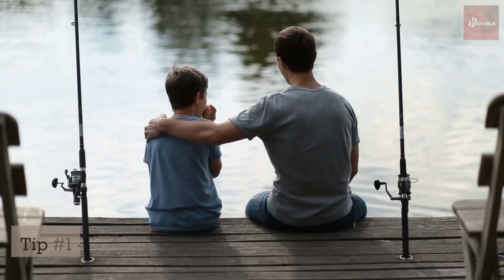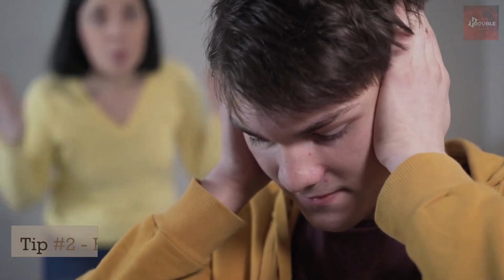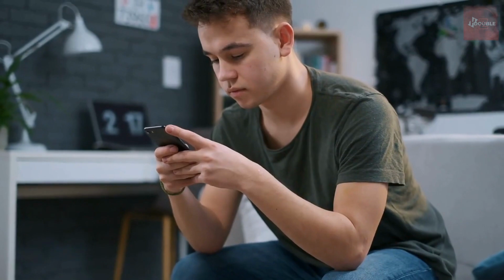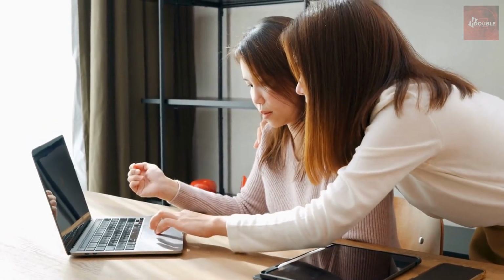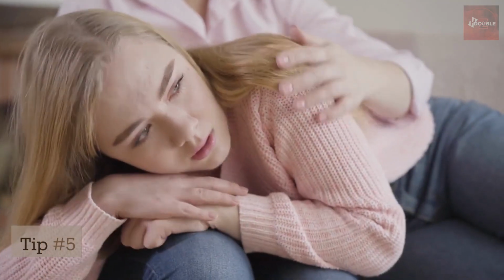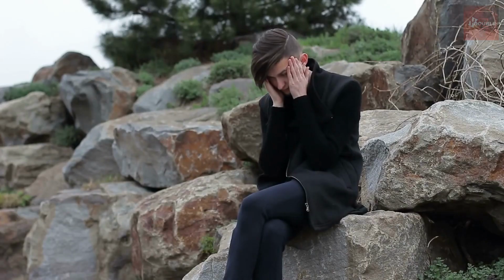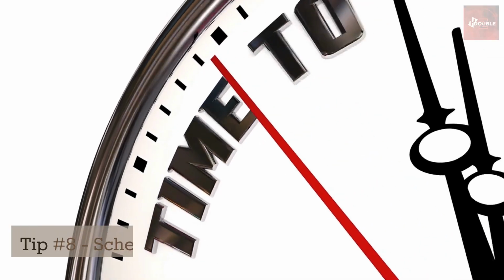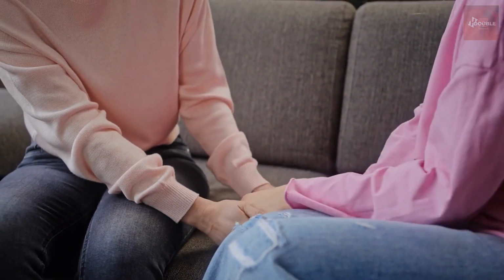10 Essential Communication Skills for Parents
Welcome to our video on effective communication with your teenager. As a parent, communicating with your teenager can be challenging, especially during their adolescent years.
 In this video, we'll provide you with 10 tips that can help you communicate more effectively with your teenager and strengthen your relationship. Whether you're dealing with arguments, misunderstandings, or simply trying to connect with your teenager, these tips can make a significant difference.
Welcome to Double Z, your go-to destination for exciting and informative content. Our channel is dedicated to bringing you the latest trends, tips, and tricks across a wide range of topics. Whether you're looking for fashion inspiration, cooking hacks, or travel recommendations, we've got you covered. So, sit back, relax, and let us take you on a journey of discovery.